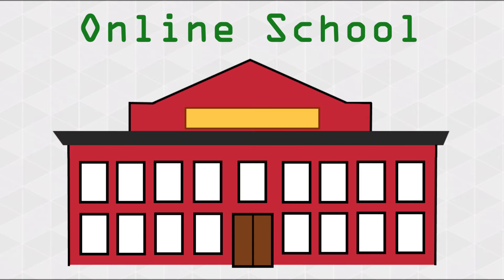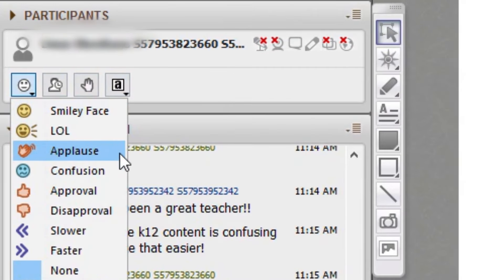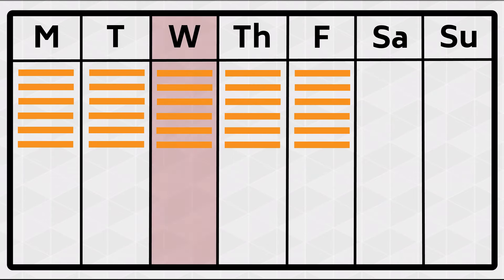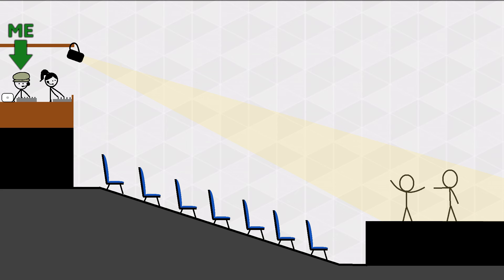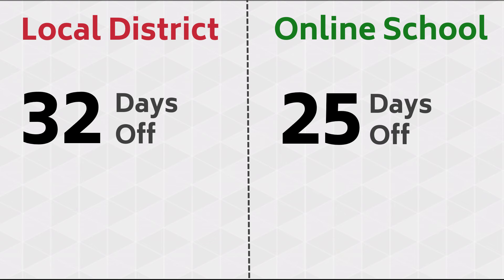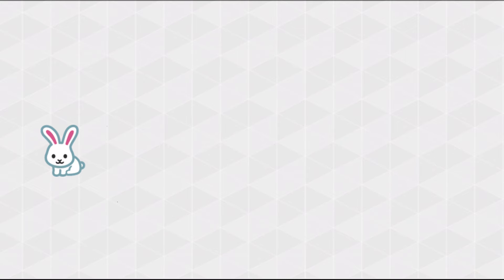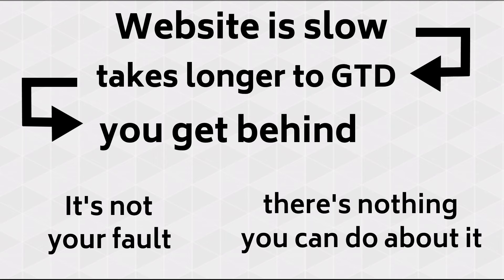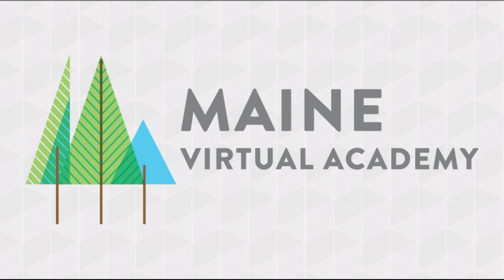ONLINE SCHOOL | How it Works & My Thoughts After One Year. (K12)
After one year of online school, I explain how it works and discuss the pros & cons.